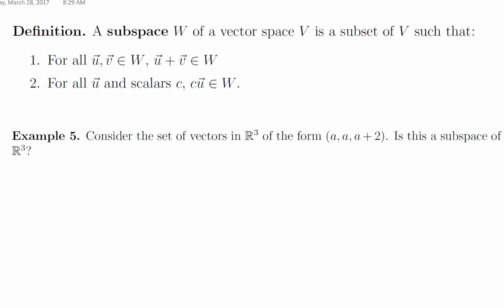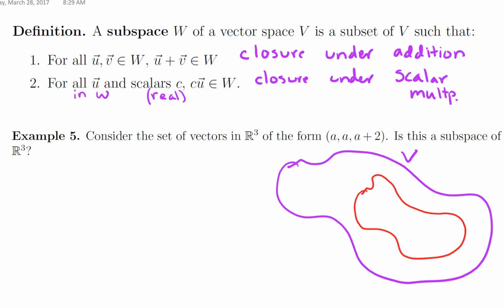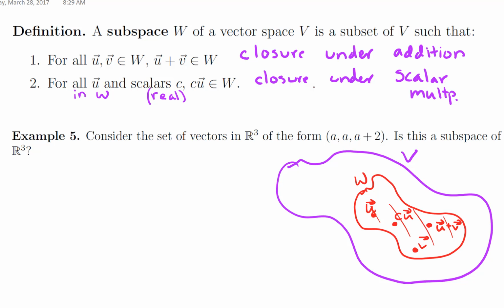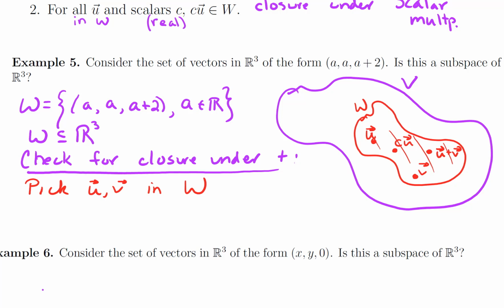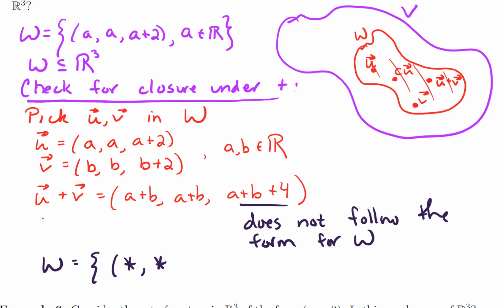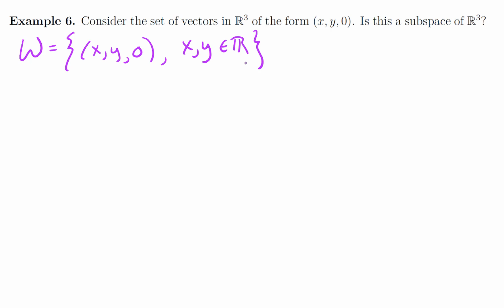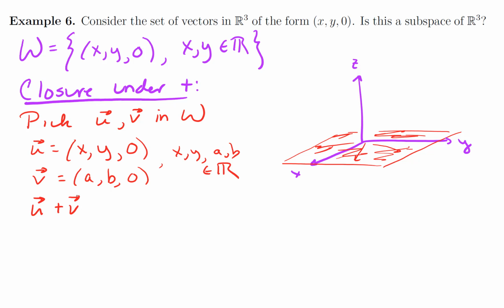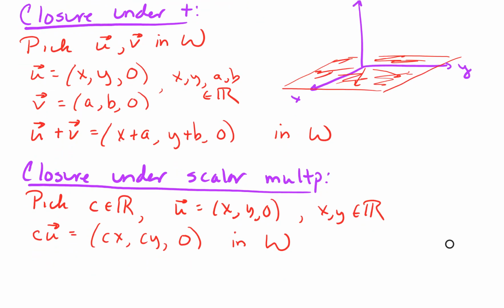Sec 4.1 subspace